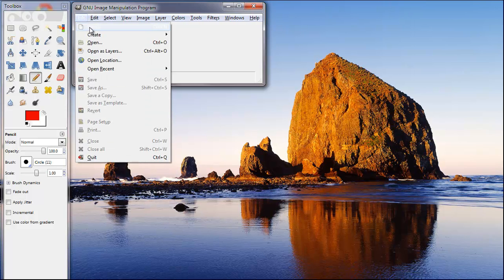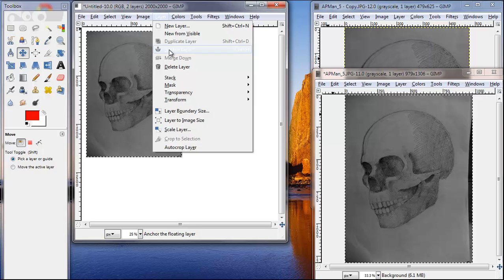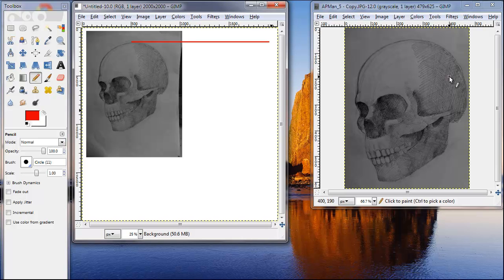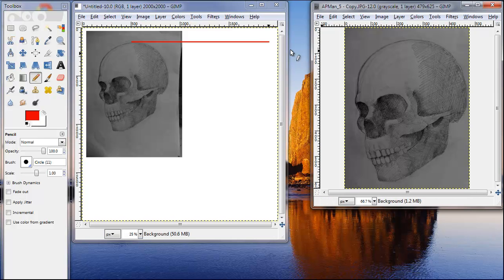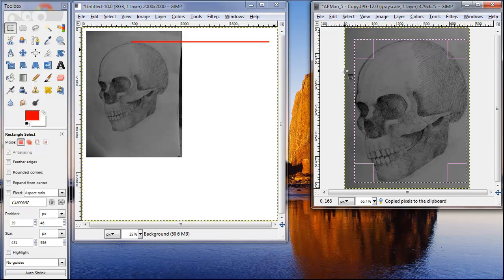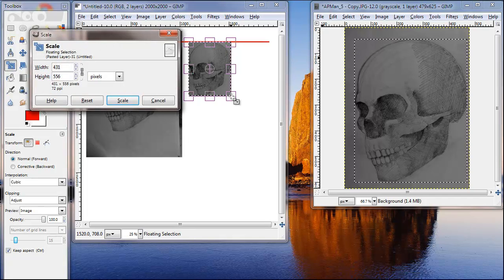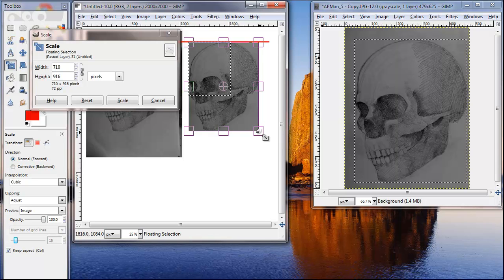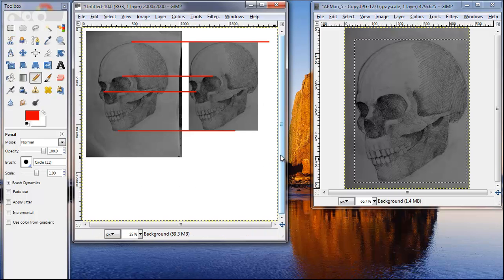Comparing 2 images for checking differences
One way to compare 2 images for checking differences. Mostly useful for artists drawing from a reference image to check if key points align well as they progress with the drawing.